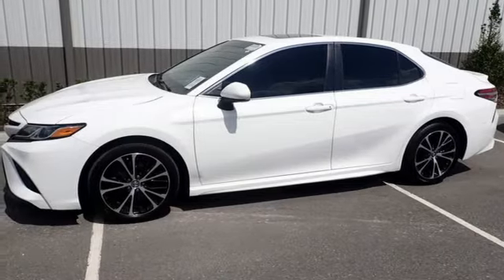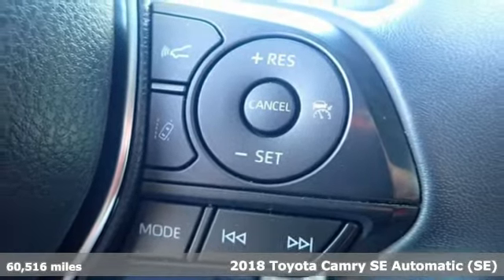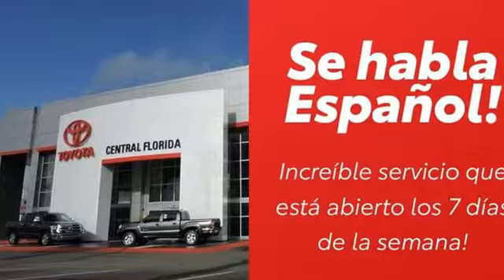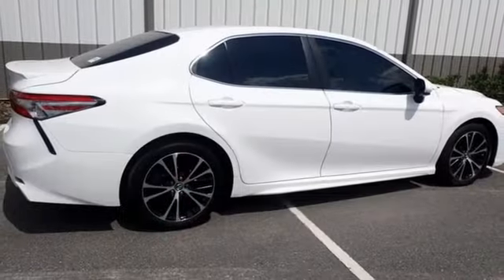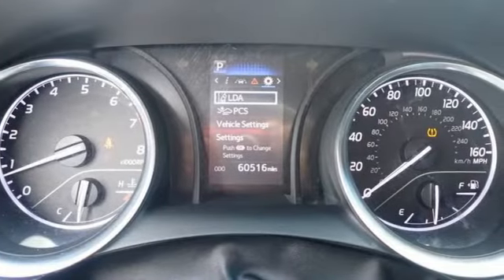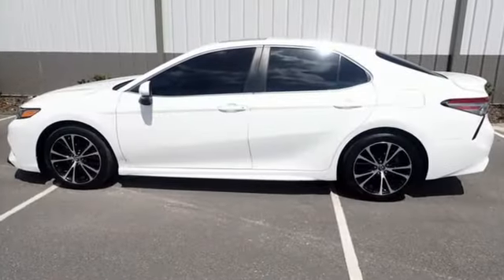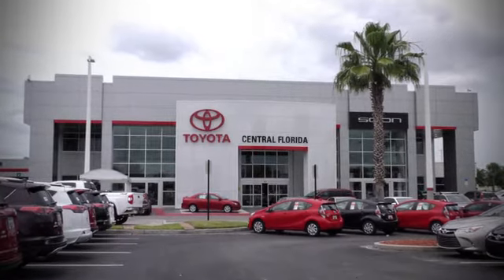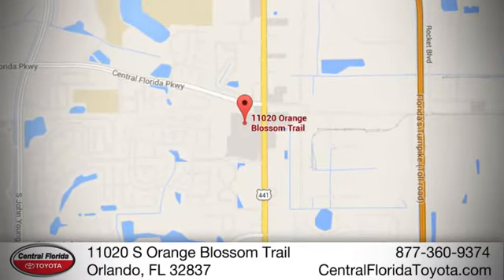Used 2018 Toyota Camry Orlando, FL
Year: 2018
Make: Toyota
Model: Camry
Trim: SE Automatic
Engine: 2.5L 4 CYLINDER
Transmission: Automatic
Color: White
Interior: Other
Mileage: 60516
Stock #: JU568836
VIN: 4T1B11HK9JU568836

Address:
11020 S Orange Blossom Trail